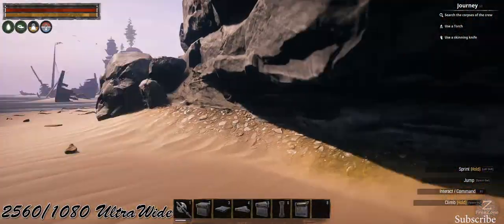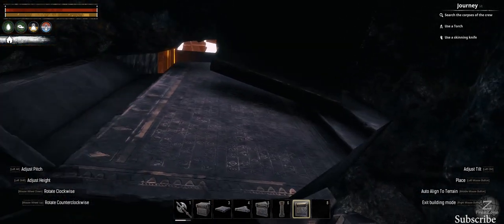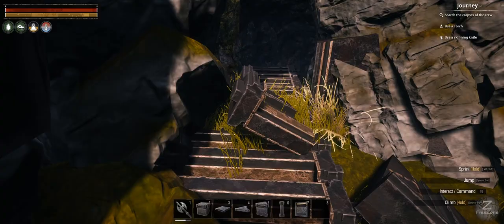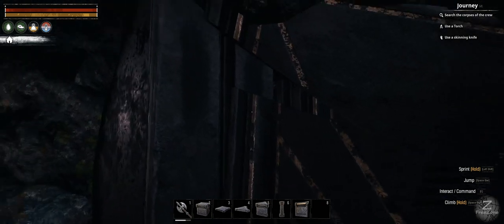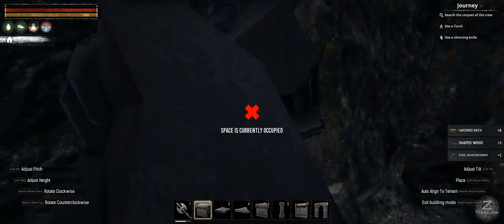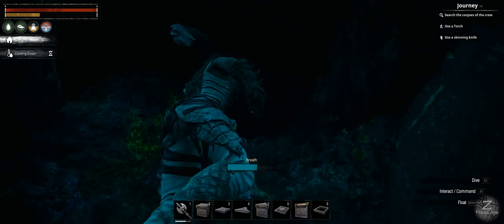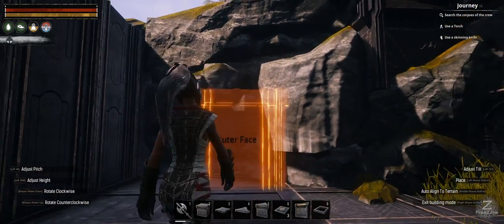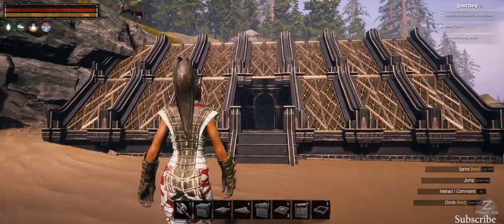How To Build Secret Water Entrance Door Stacking Ultimate Cave Build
finished version walkthrough